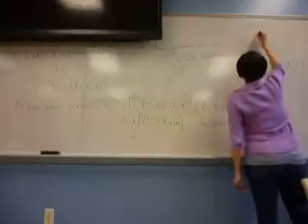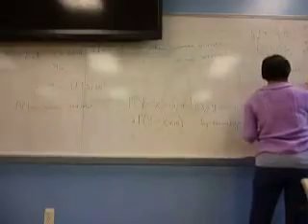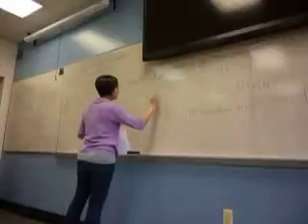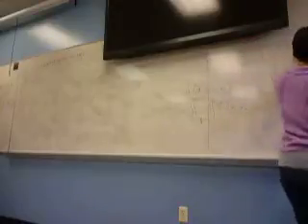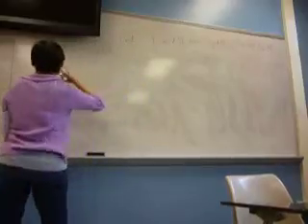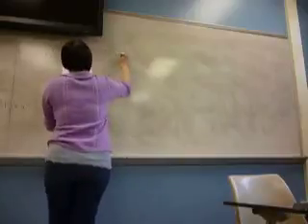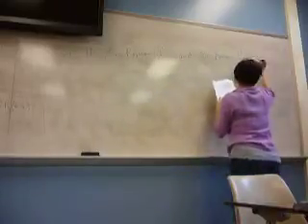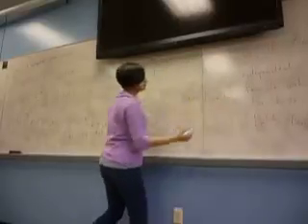MAT-5700 Lecture 03-27 (1 of 2)